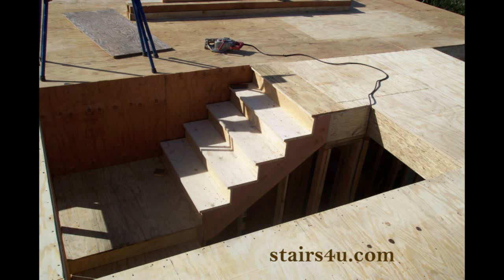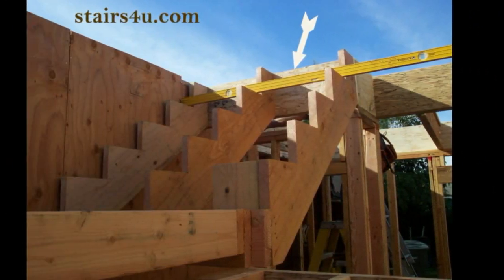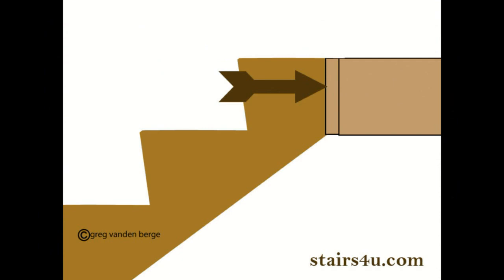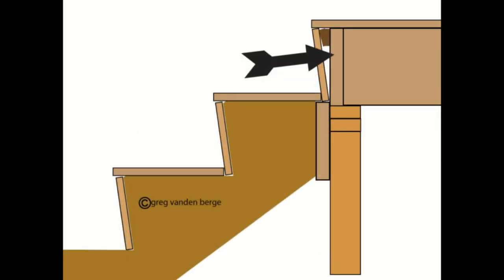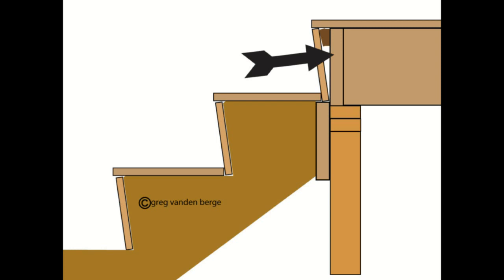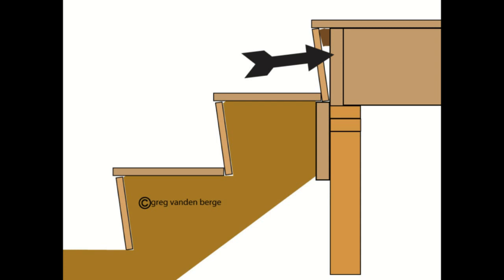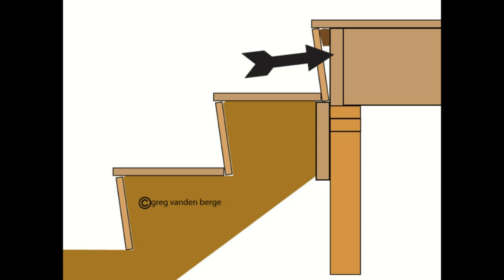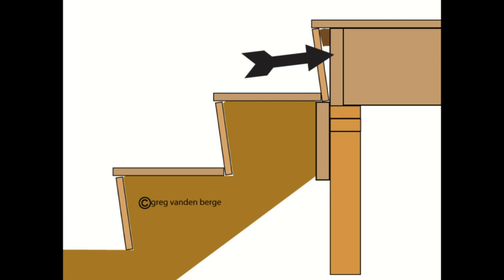What Is A Stair Headout? - Stair Framing Parts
- Click on this link if you're looking for more information on how to build stairs, stairway parts or construction. Exactly what is a stair headout? Well in this video you will find out what I and a few other architects, engineers, project managers and stair builders refer to as a stairway headout. It's the section of floor framing that connects to the stairway and can be assembled in a variety of different ways.